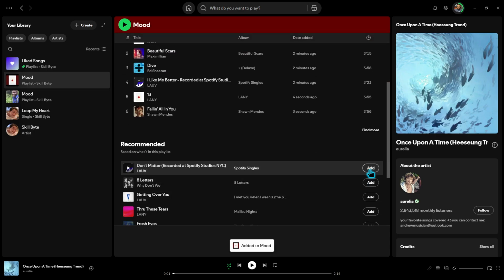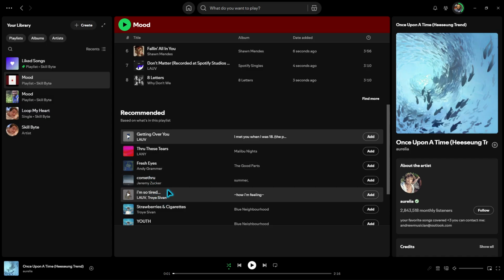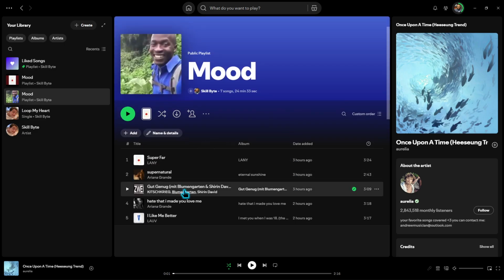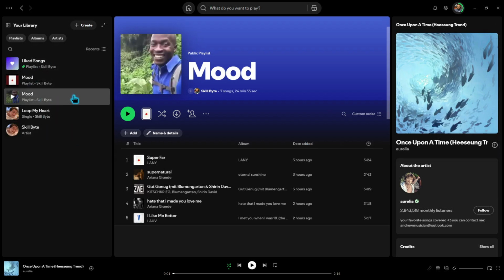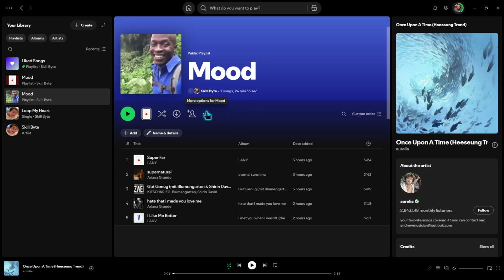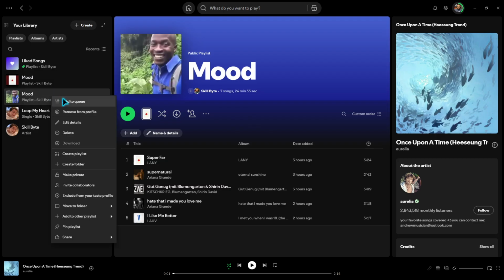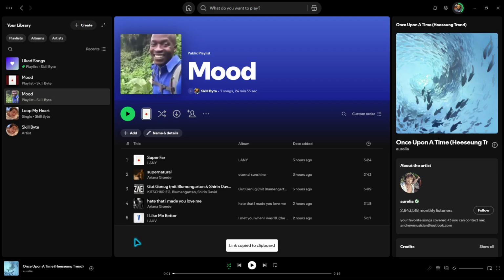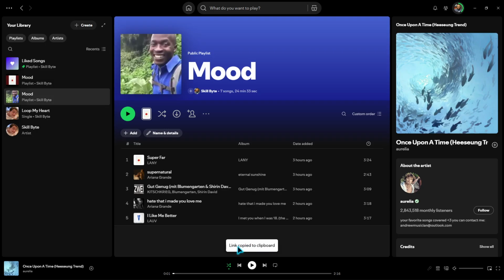How To Get Spotify Desktop Link [2026 Guide]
How To Get Spotify Desktop Link